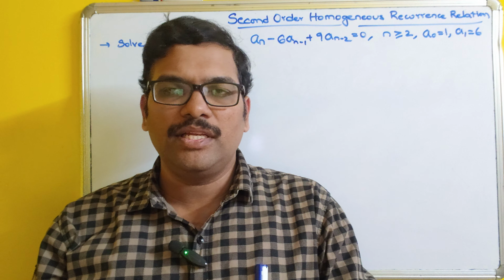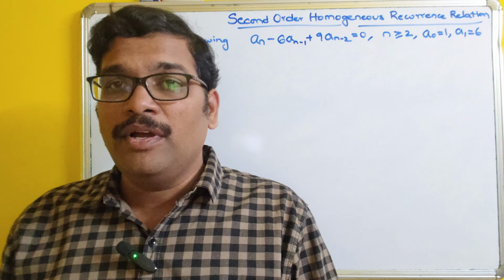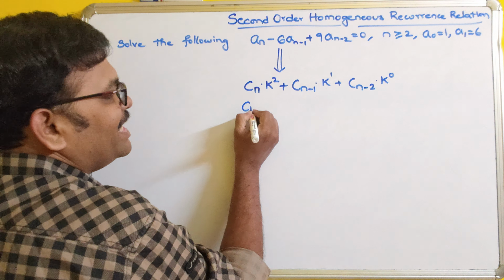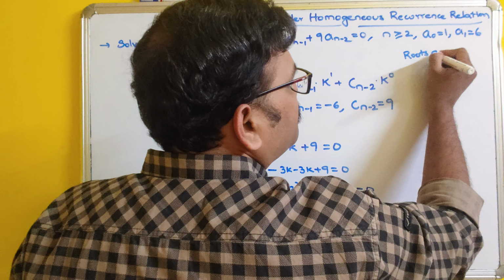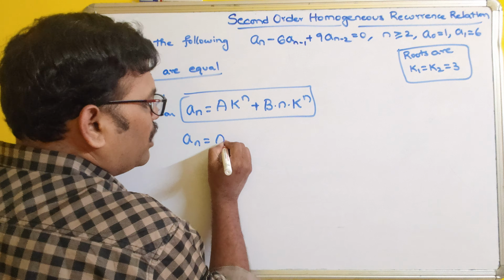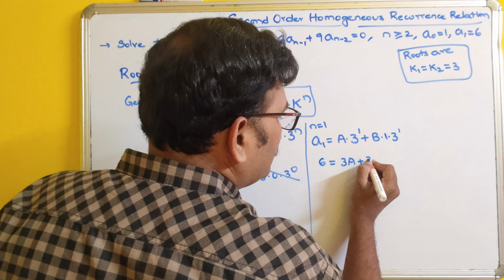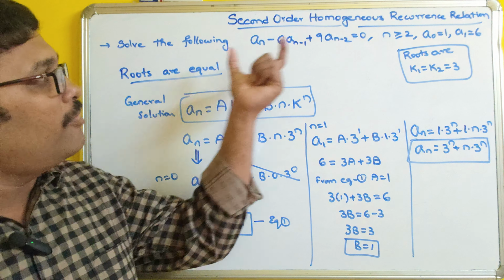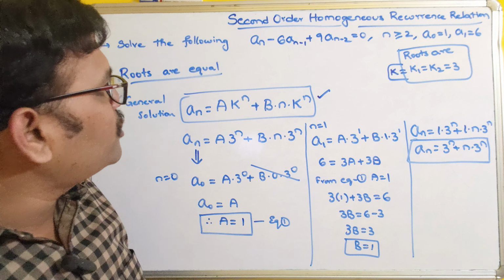Example-2 on Second Order Homogeneous Recurrence Relations || Linear and Homogeneous || DMS